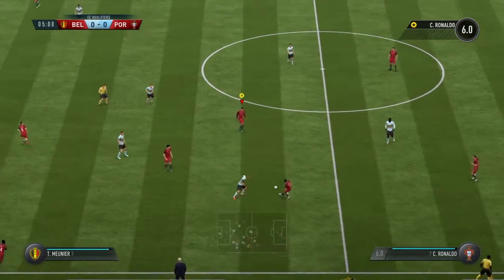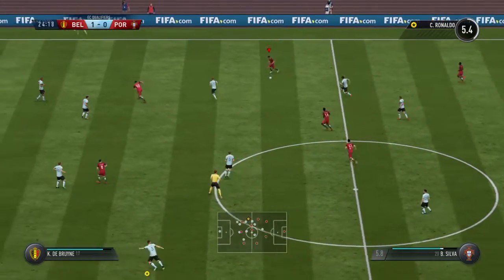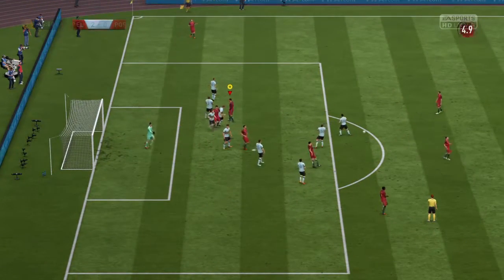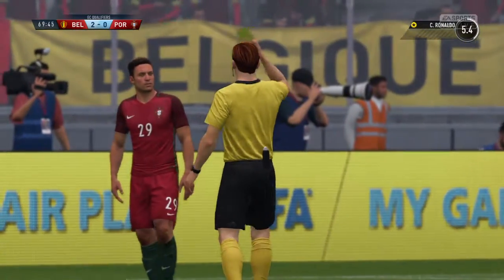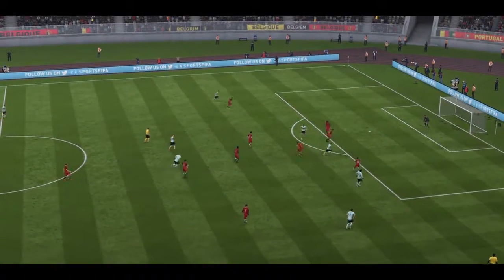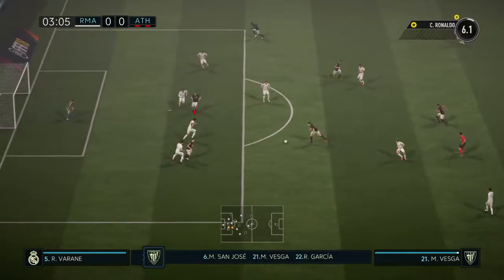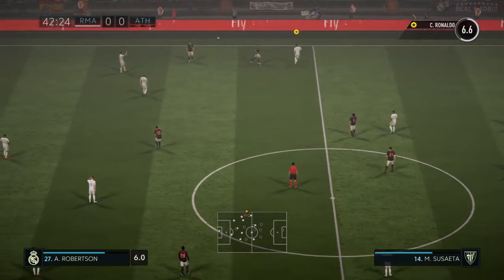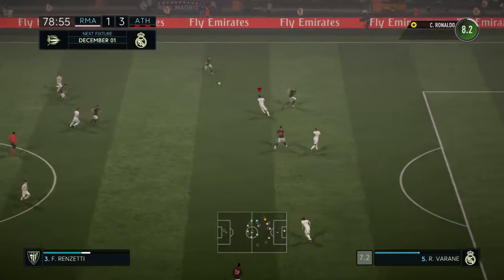FIFA 18_20190717181042